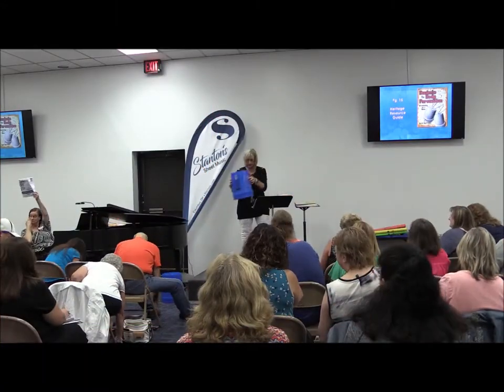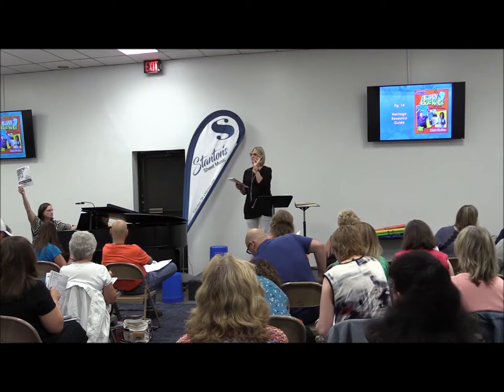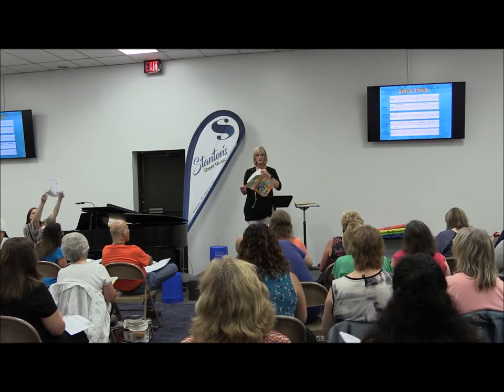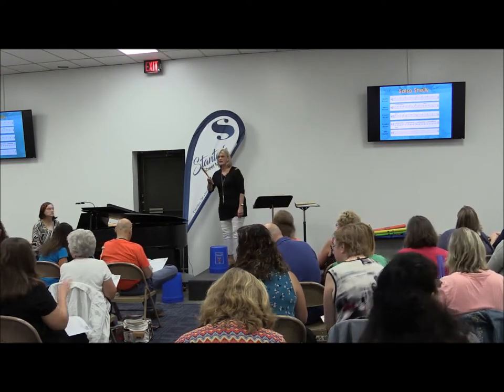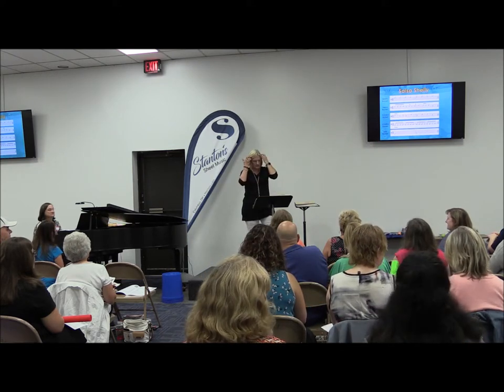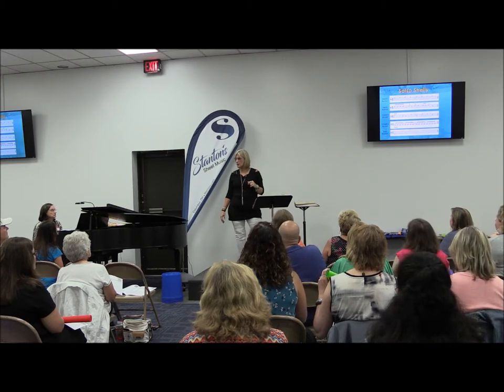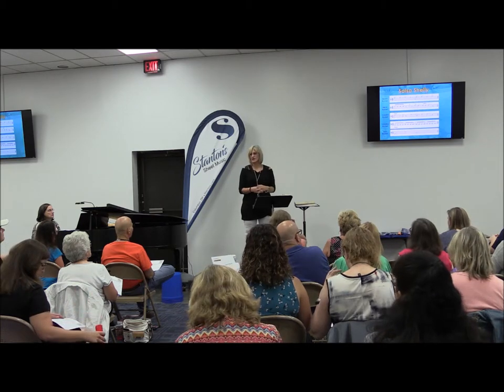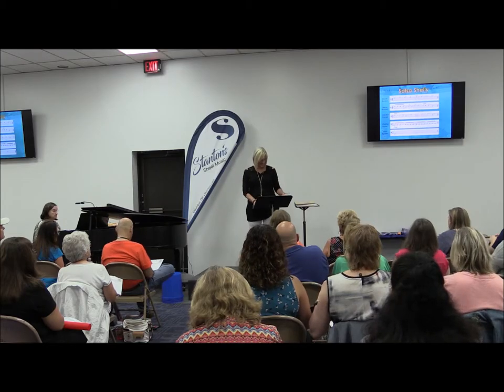Easy Buckets (Mark Shelton #75/1061H)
Cristi Cary Miller, nationally-recognized elementary music expert, presents “Easy Buckets” by Mark Shelton #75/1061H at Stanton’s Sheet Music’s Elementary General Music Clinic on August 2, 2018.

Start bucket drumming today! These easy grooves are a great way to teach bucket basics. They also work as warm-up exercises for bucket ensembles that are already cooking. Inside this book, you'll find 30 simple grooves and two easy ensembles, along with a concise tutorial. Set up some pails, hand over some sticks, pass out the parts, and let the bucket grooves begin!